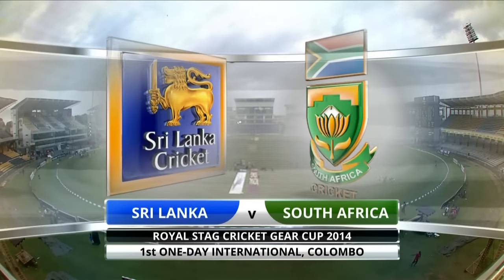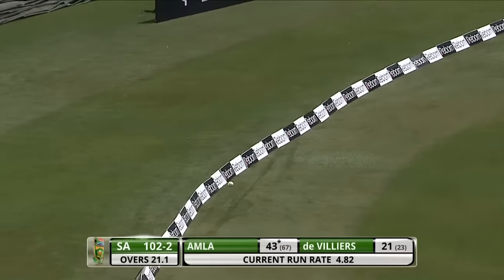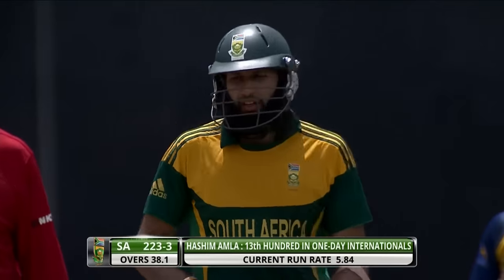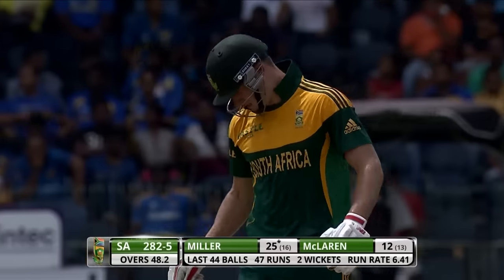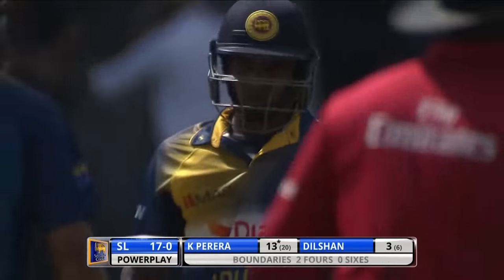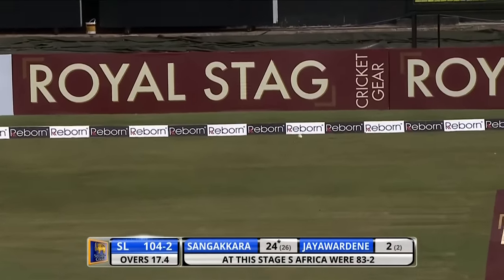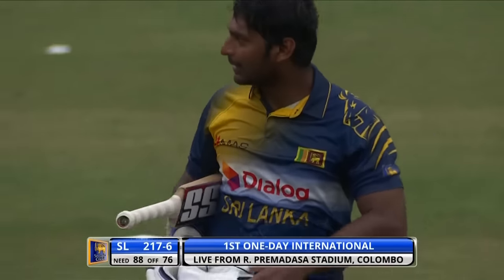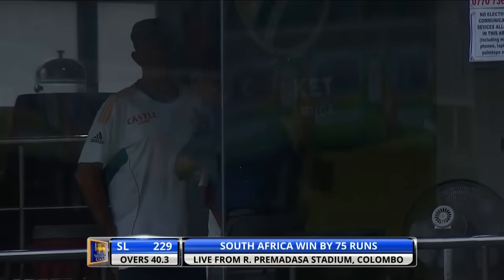Sri Lanka v South Africa - 1st ODI: Highlights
Highlights of Sri Lanka vs South Africa 1st ODI played at R Premadasa Stadium in Colombo on 06th July 2014. SOuth Africa in Sri Lanka 2014.